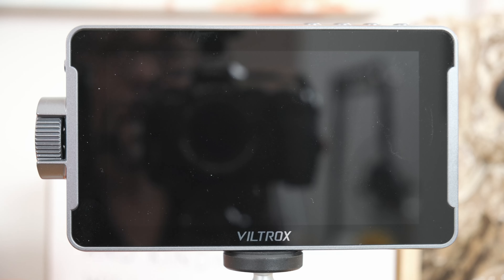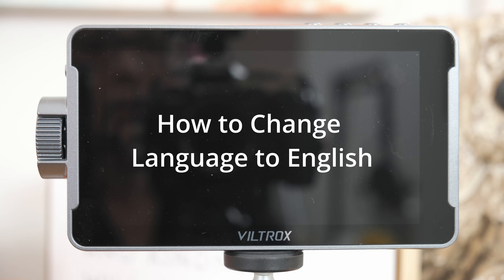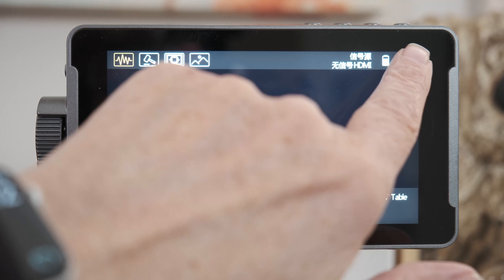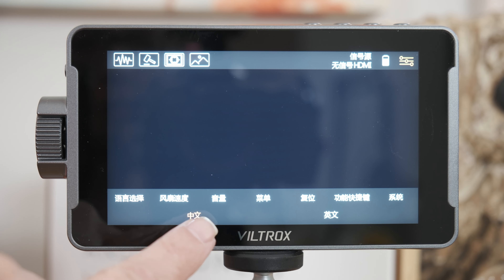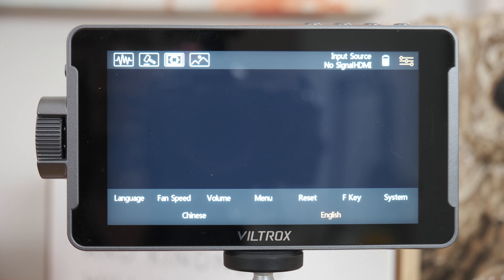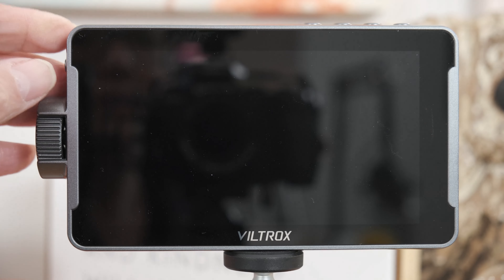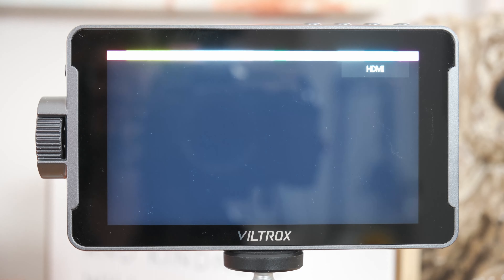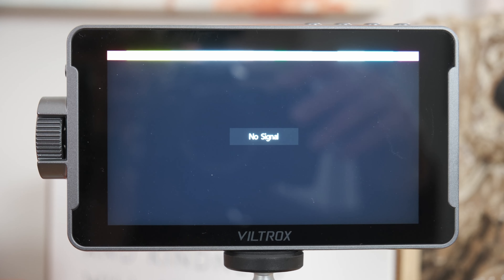How to set Viltrox DC-550 language to English from Chinese!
How to change the language of the Viltrox DC-550 Pro Field Monitor to English from Chinese. Hope this helps someone who is struggling with how to switch the language to English. The unit does not come with a manual, and the one I got defaults to the Chinese language with no prompt to select English when you start it up for the first time. They say you can download a manual from their site which has instructions but it is hard to find too!

Onboarding User Experience Grade: F
I wrote to Viltrox asking where to find the manual. Will post a reply here when / if I get one.

Not the best for printing though.

You can also scan the QR code on the card that comes with the monitor for instructions. That is also hard to read as the one file has multiple languages side by side.

Gear Mentioned:
Viltrox DC-550 Pro Camera Monitor

NOTE: All my reviews and videos are solely my own opinion. Thank you for supporting this channel in this way.